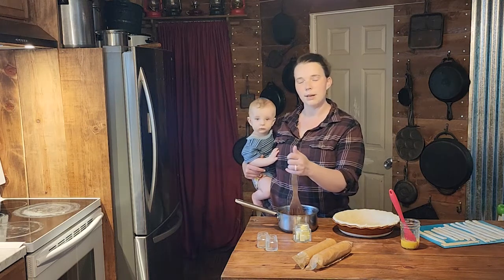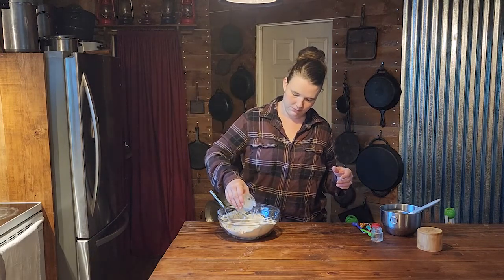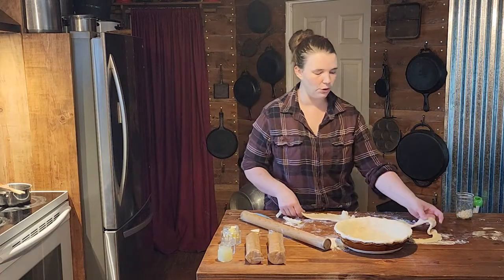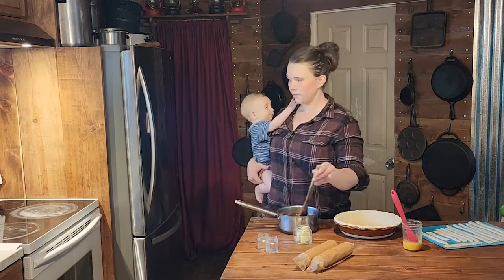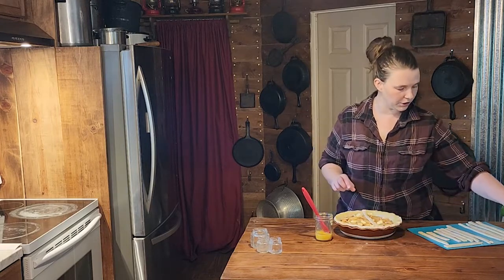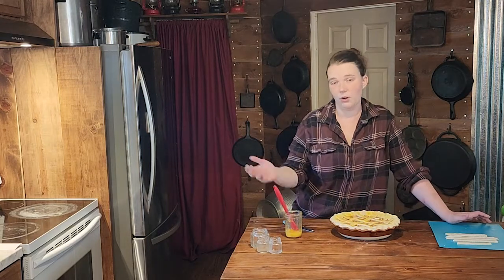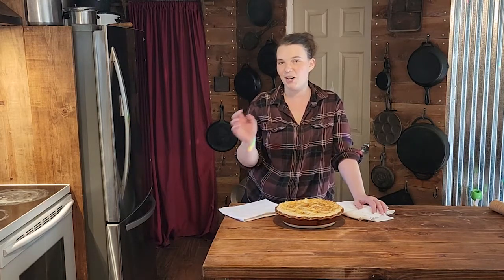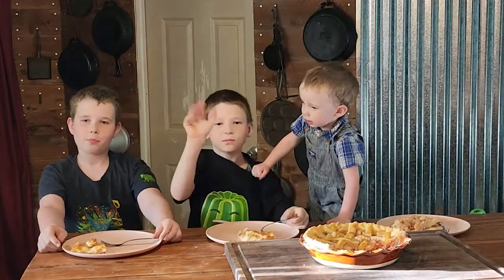Depression Era Recipes....Mock Apple Pie....Can You Tell the Difference?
Learn how to make a Depression Era Mock Apple Pie and learn a little bit about the history of the pie itself.

Mock Apple Pie Recipe
Bake @ 350 for 30-35 min

Pie Crust
2 1/2 cups ap flour
1 tsp salt
2 TBSP sugar
3/4 cup butter
1/2 cup crisco
1/2 cup ice water

Pie Filling
36 ritz crackers
2 cups sugar
2 tsp cream of tartar
1 3/4 cup water
2 tbsp lemon juice
1 tsp cinnamon
1/4 cup butter
*optional* 1 egg for egg wash